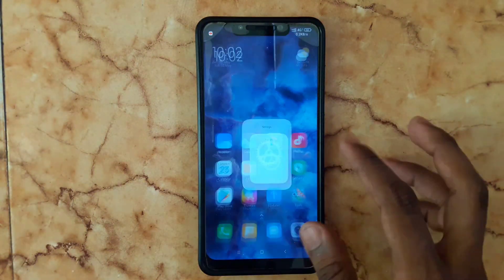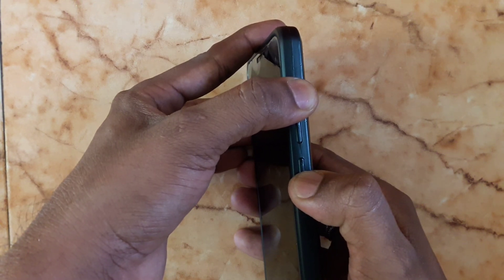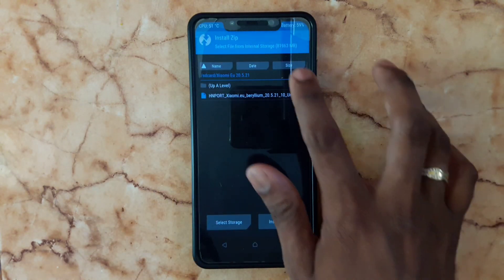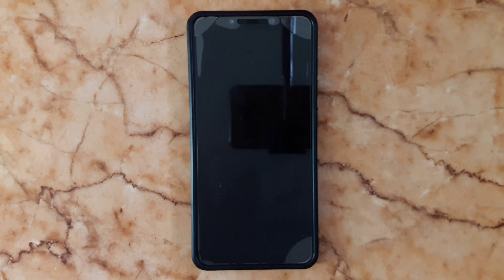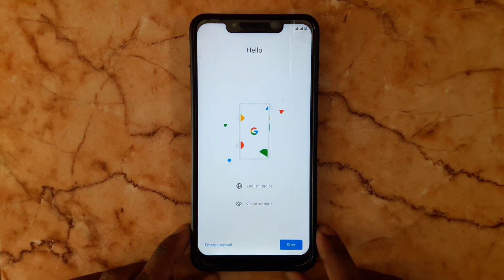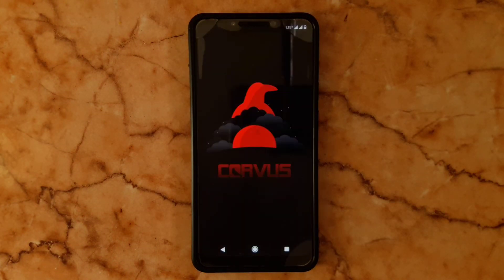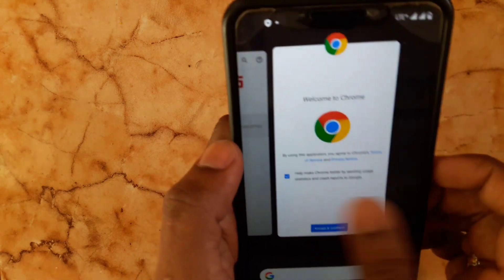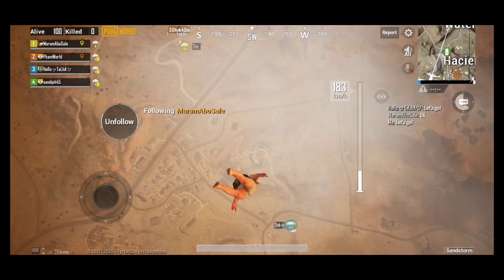Official Corvus OS 5.0 || Poco F1 || Install & PUBG